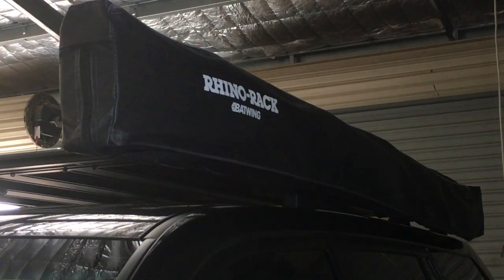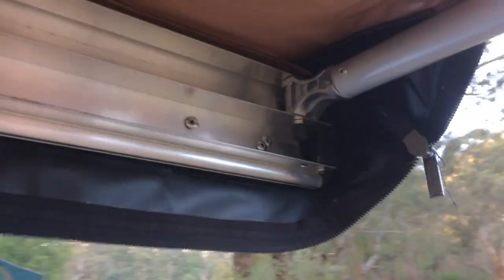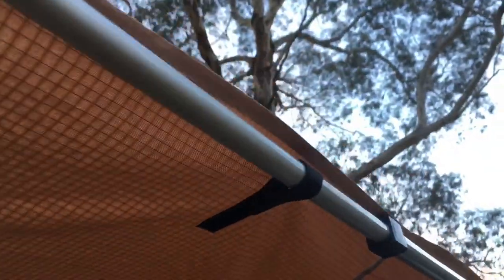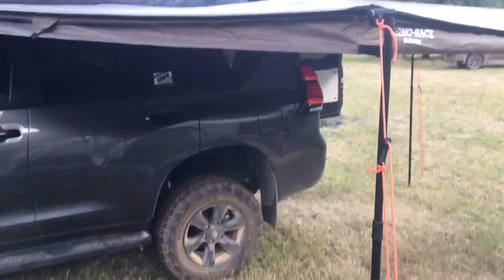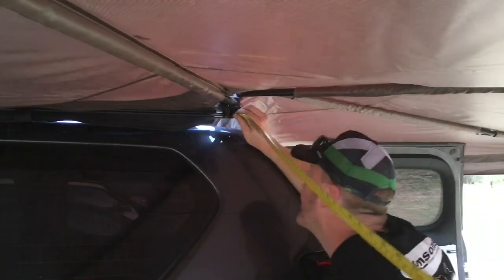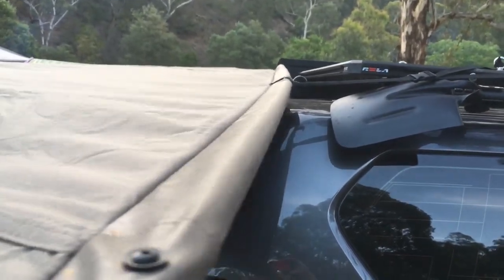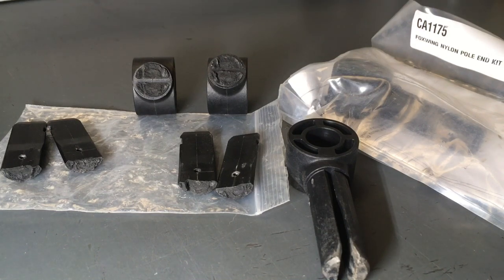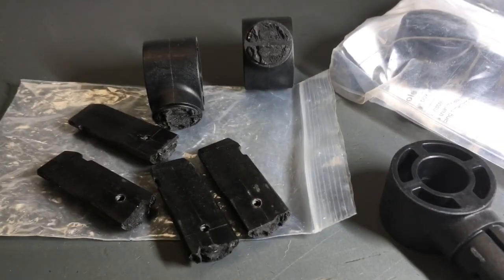RHINO BATWING REVIEW ALSO COMPARING TO A TRADITIONAL AWNING - is it worth it ?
HONEST BATWING REVIEW AVOID DAMAGE To Vehicle. Comparing the basic awnings & the much more expensive RHINO batwing awning. Rhino batwing review. Recommended retail when we purchased batwing was $887.00. Batwing side walls were $218.00ea.
ALTHOUGH it is decent i think there are better options available